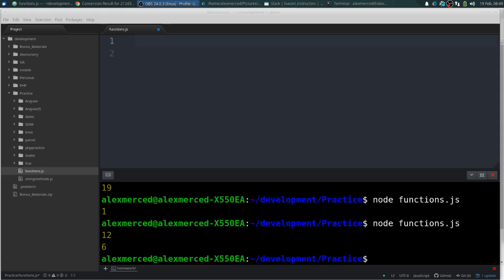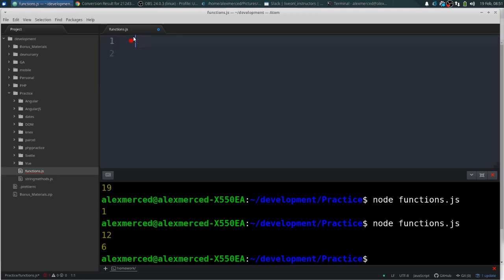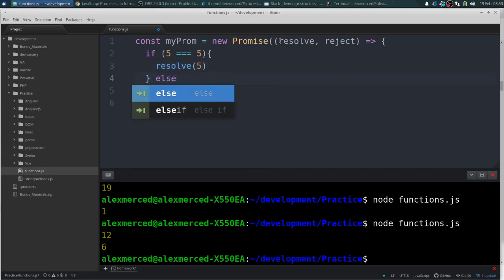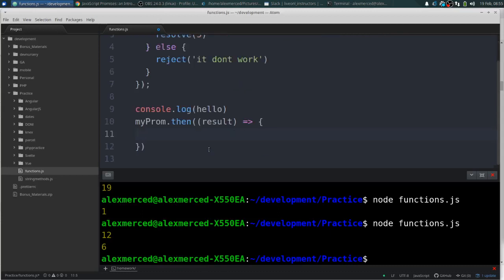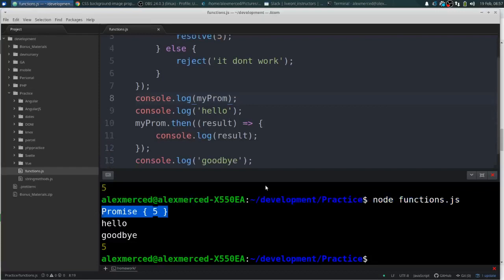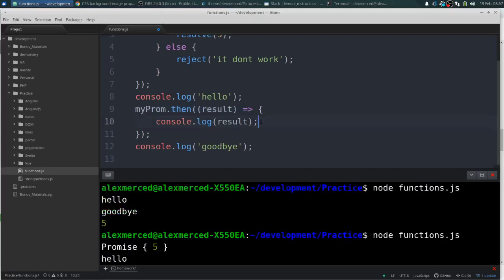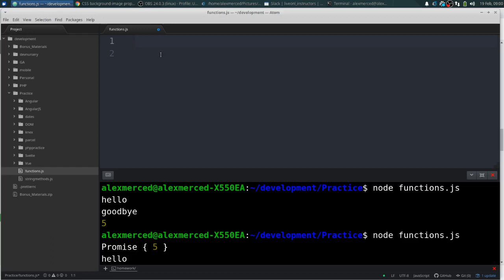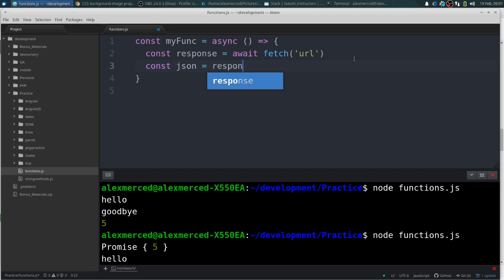AM Coder - Primer on Javascript Promises